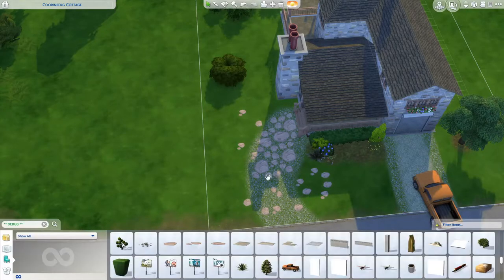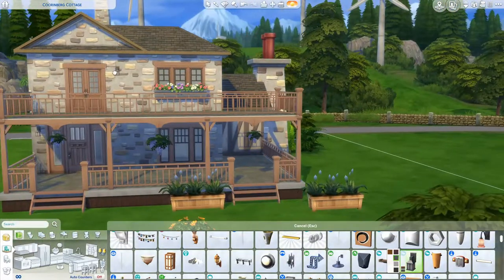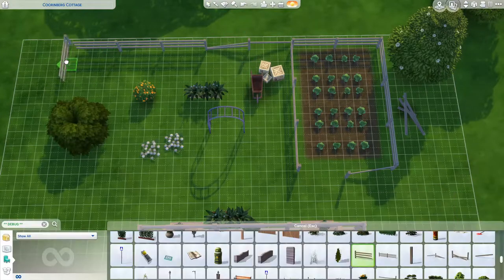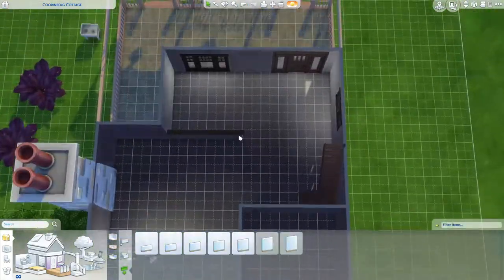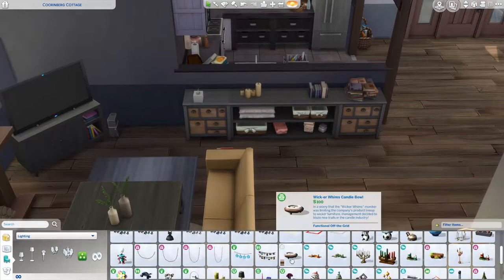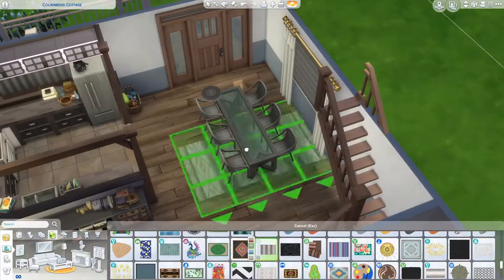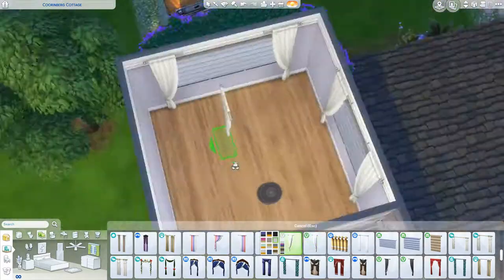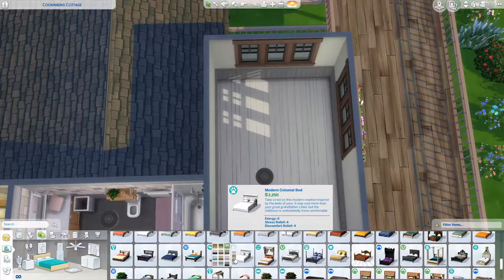Barn Conversion | The Sims 4 Speedbuild (No CC)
Hi Guys!
I built a Barn Conversion style house which i'm really quite pleased with!
This is a two bedroom home with a garage, large balcony and a large garden with vegetable patches!

Hope you enjoy & Happy Simming!

Love, Bambeeni x

Origin ID: Bambeeni-GMR